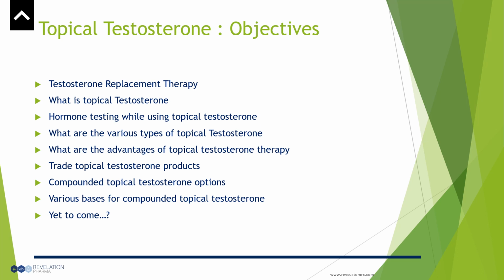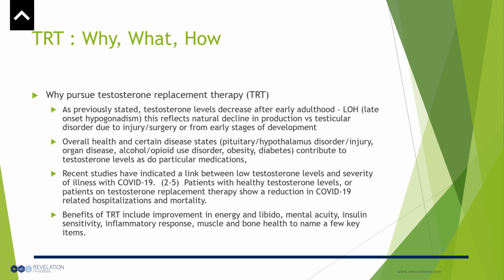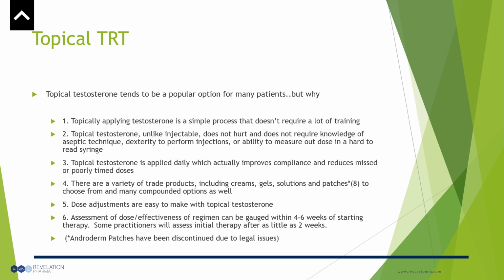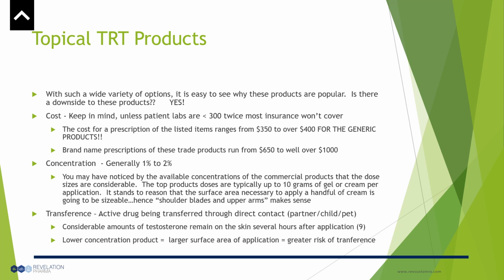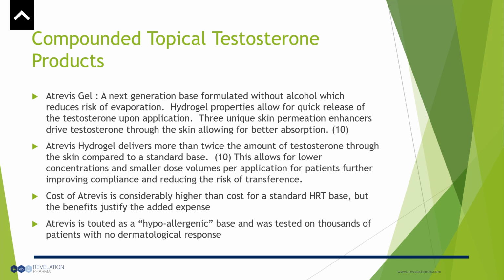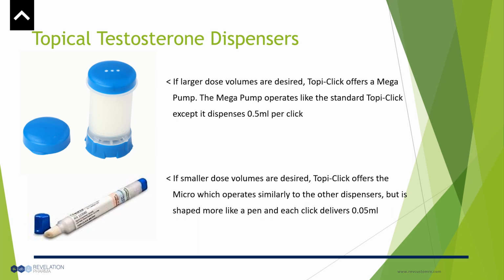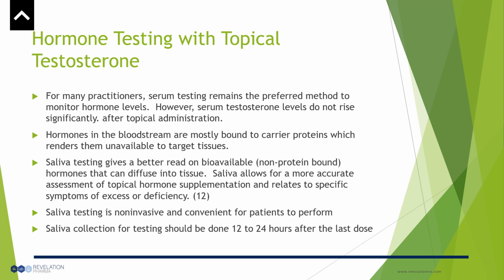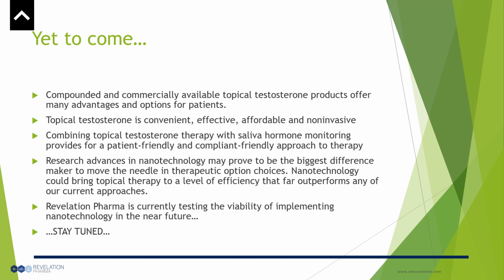Deep Dive: Topical Testosterone for Men with Pharmacist Greg McKettrick